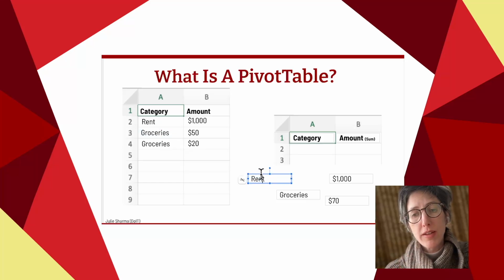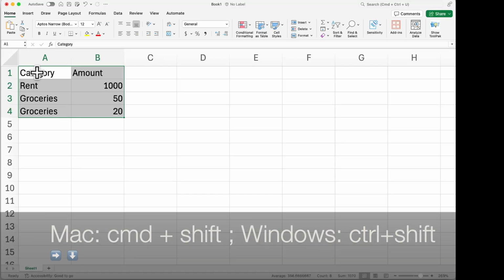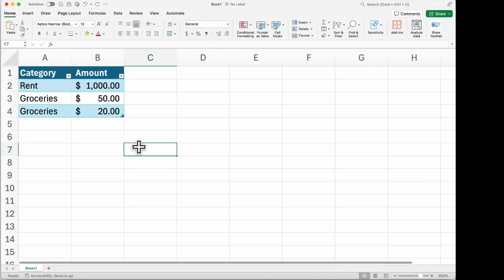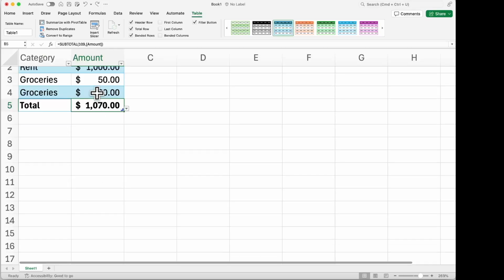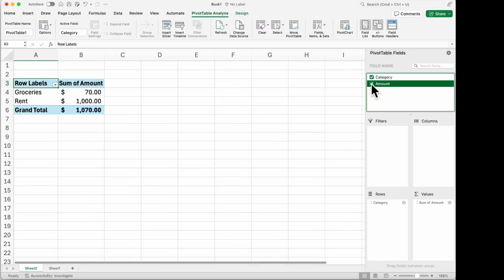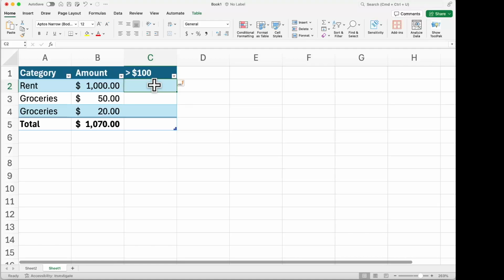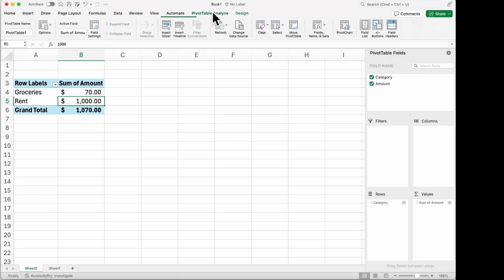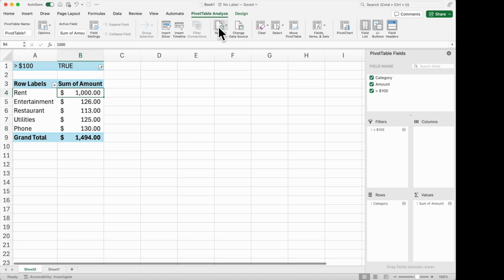Basic Tables and PivotTables in Excel (With a Trick to Filter by Amounts Over $100)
Let's take a small dataset of categories of purchases and amounts and explore Tables and PivotTables in Excel.
We'll manually calculate total amount by category and then create that with a PivotTable in Excel.

We'll also explore benefits of Tables (header always visible, adding a Total Row, formula columns automatically update), and add a helper column to calculate which amounts are over $100 (TRUE or FALSE) and then filter our PivotTable on that column.